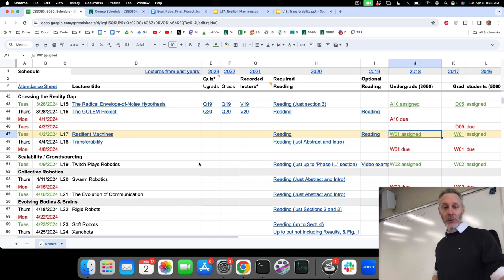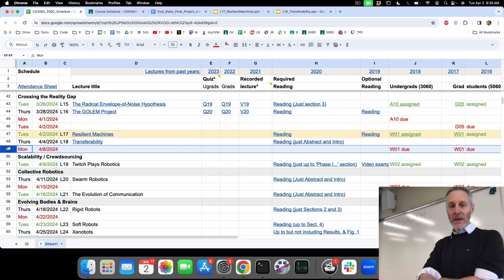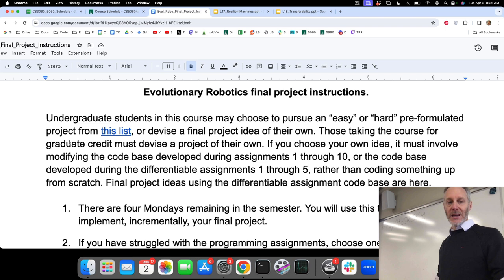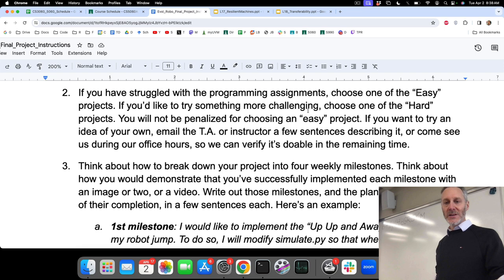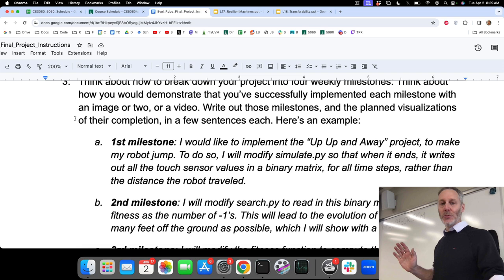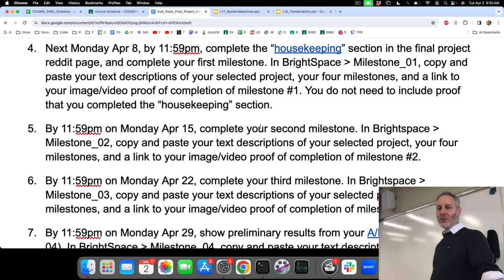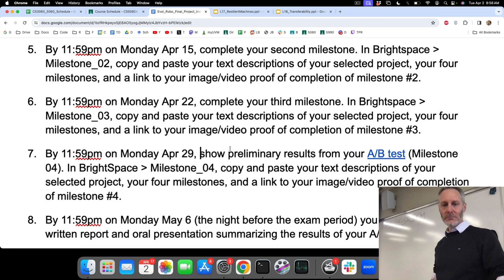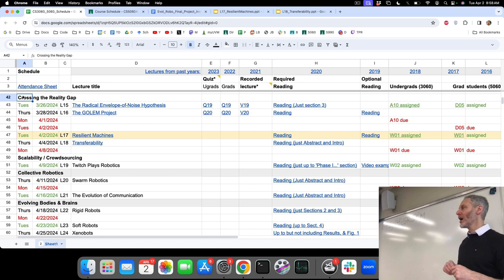Evolutionary Robotics course. Lecture 19: The Resilient Machines project.